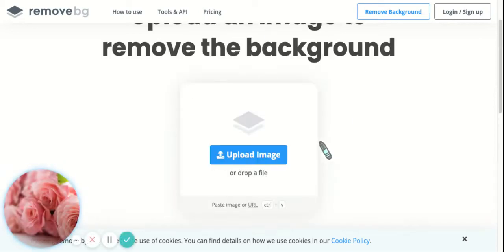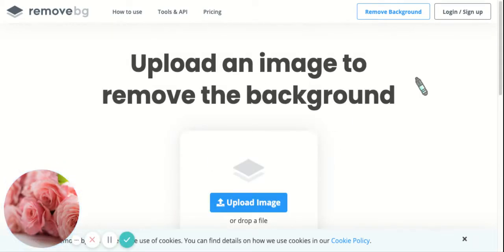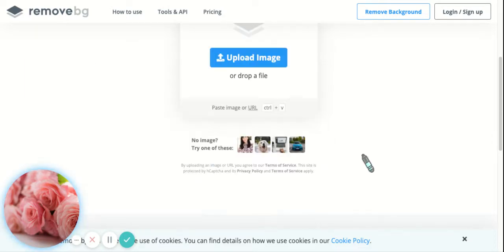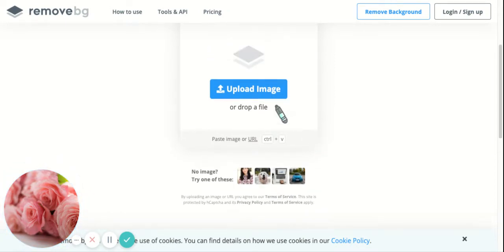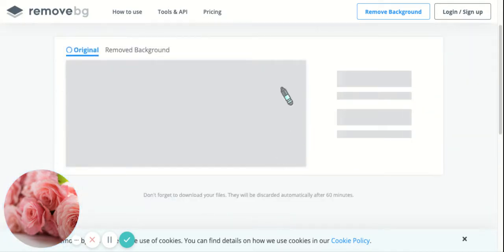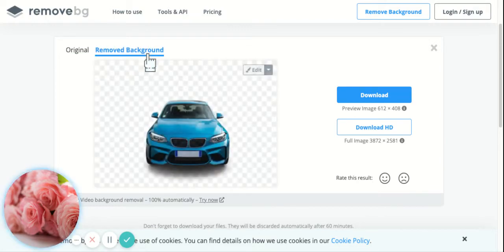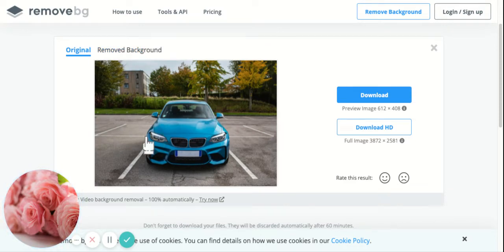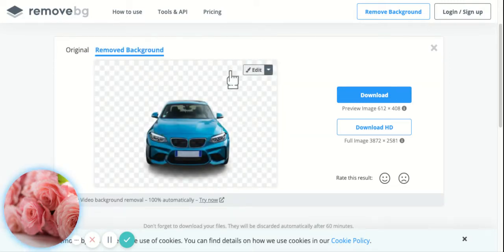App Tutorial | remove.bg | Removing A Photo's Background [1/2]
By @hahahahaihihihi